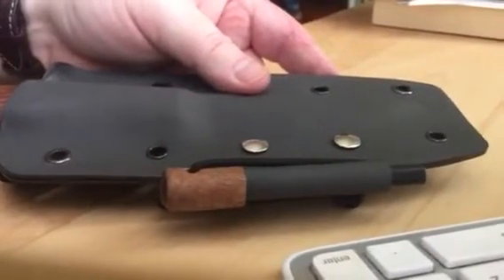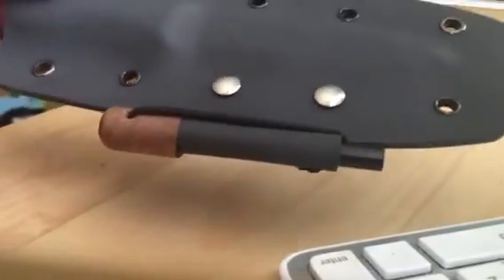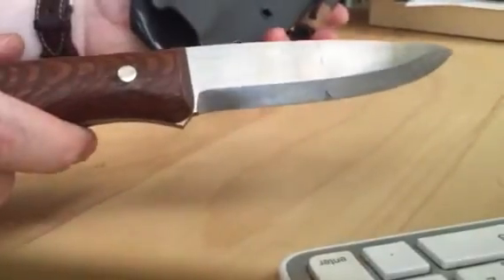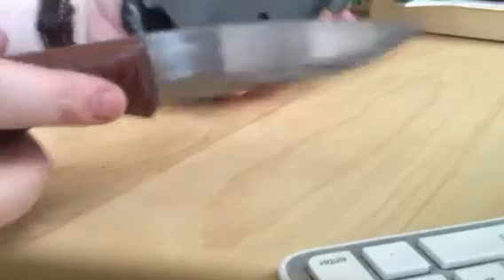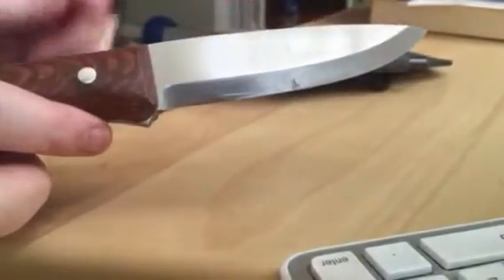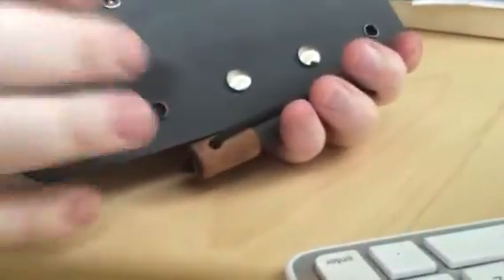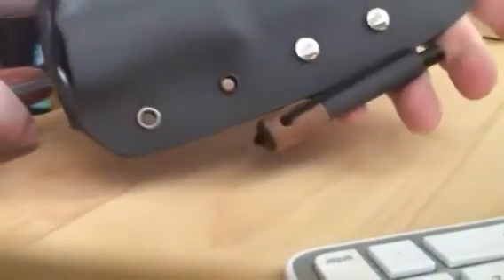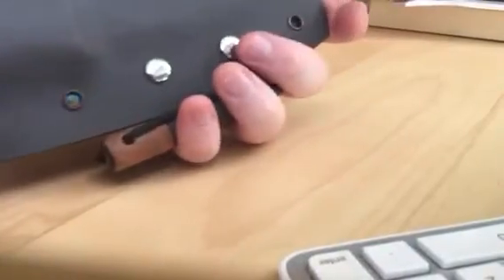Bushcraft in 52100, Leopard would scales, stainless Pins, Kydex sheath with firestarter loop